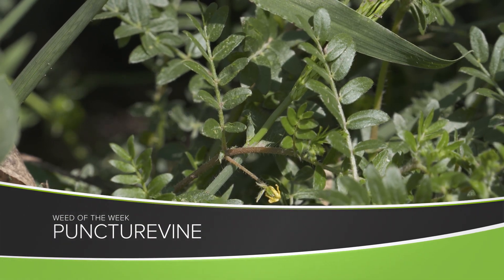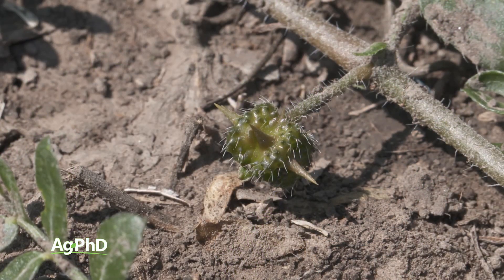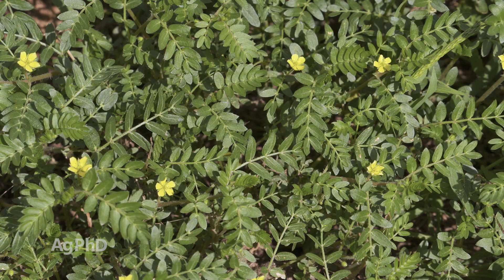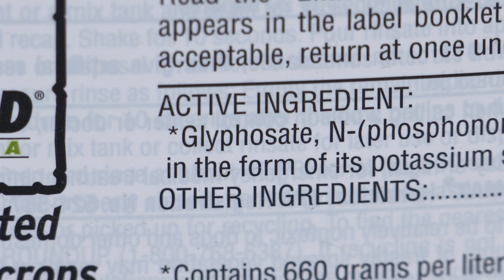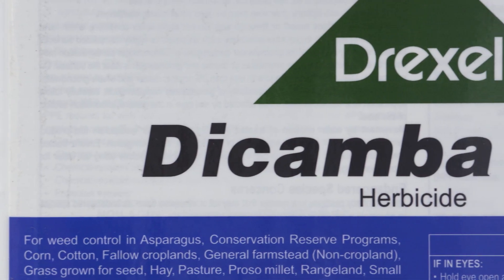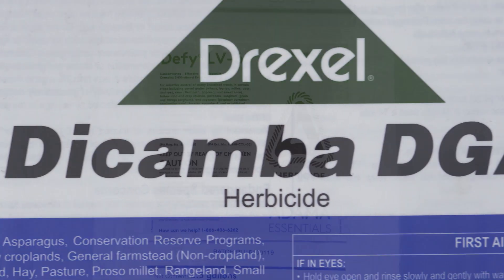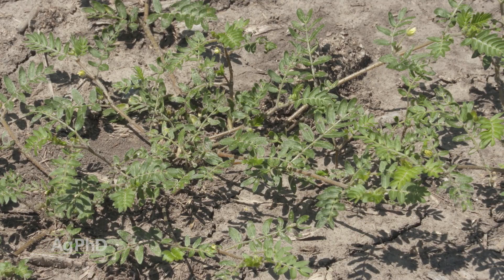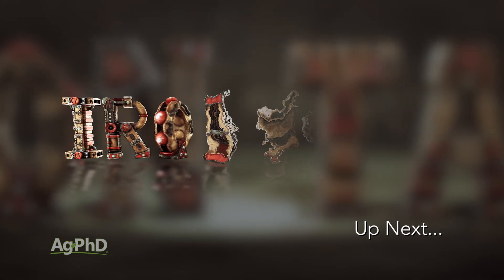Weed of the Week #1162 Puncturevine (Air Date 7-12-20)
The Hefty brothers identify puncturevine and share tips for control.